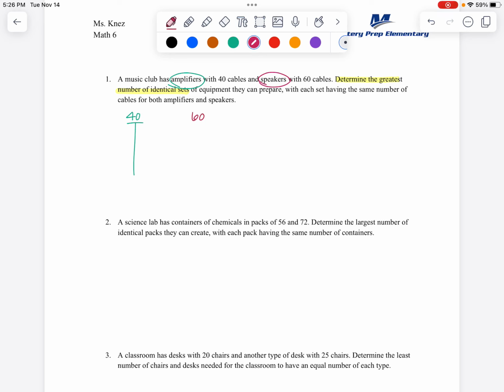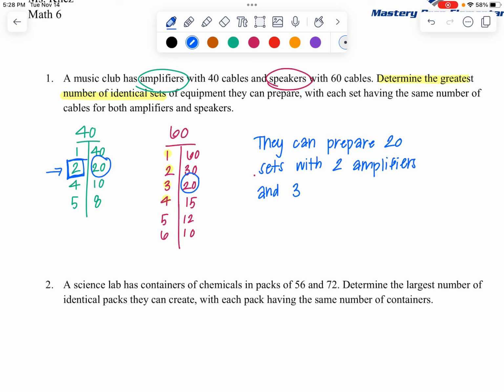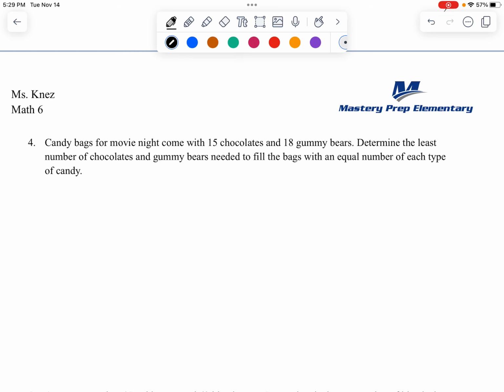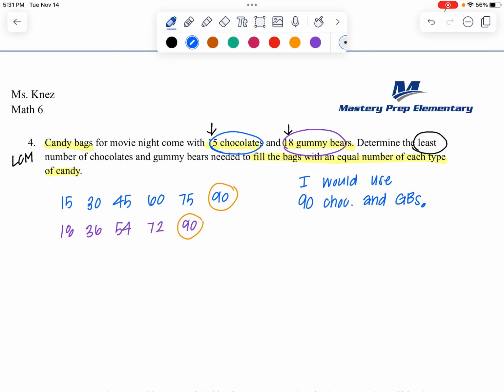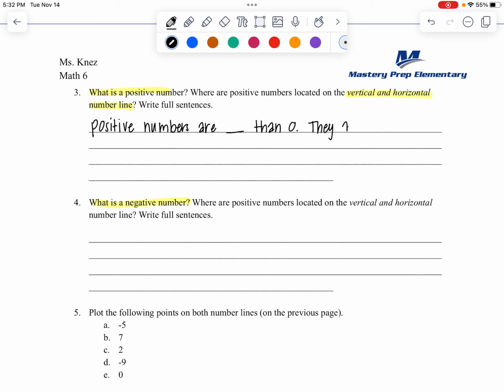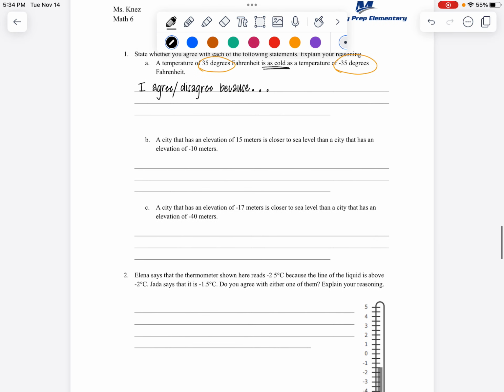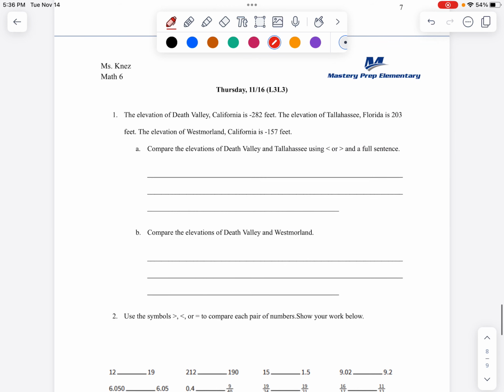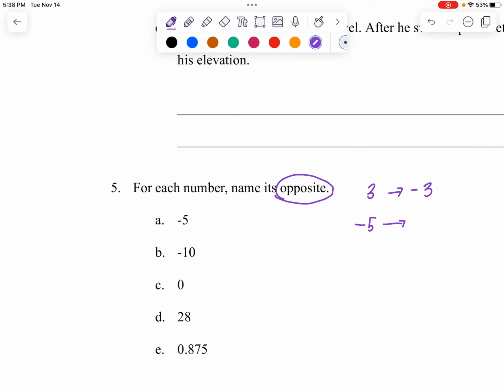SY24 RP2 Week 3 Spelman/Morehouse (11/13 - 11/17)